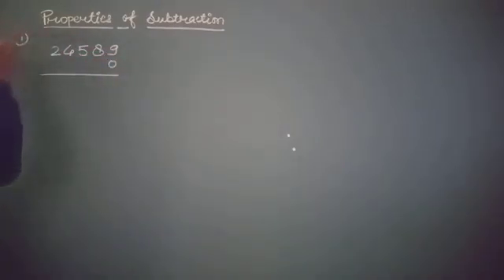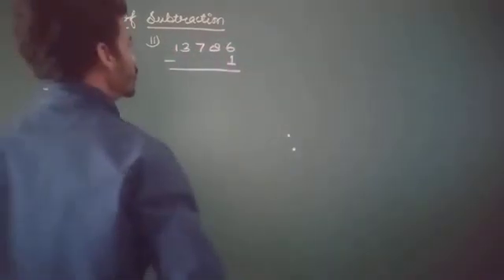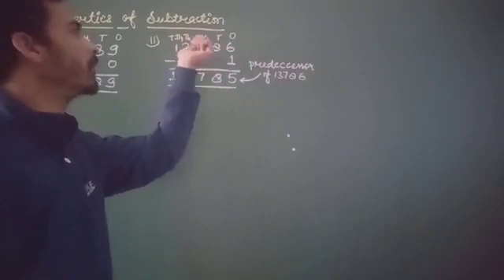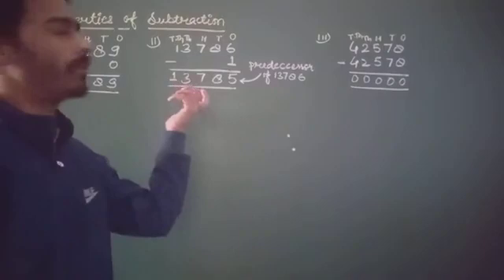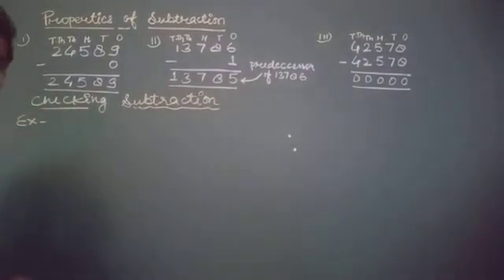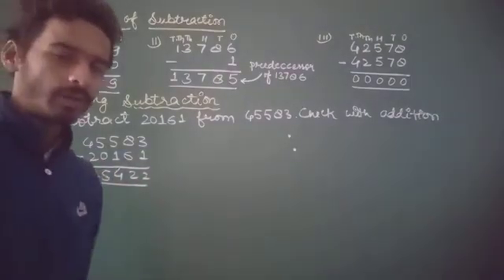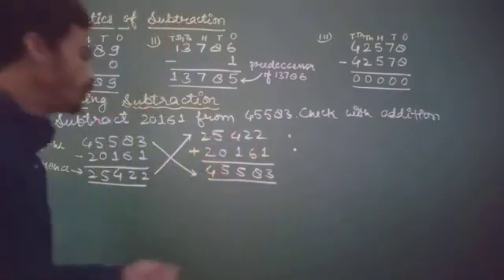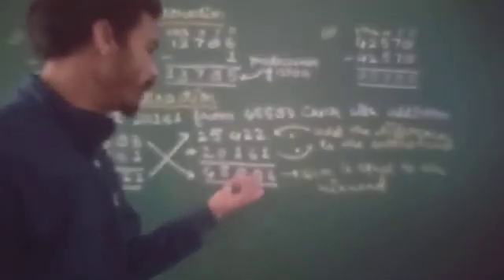Class-4th "Properties of Subtraction"